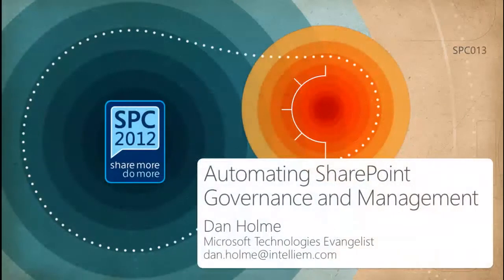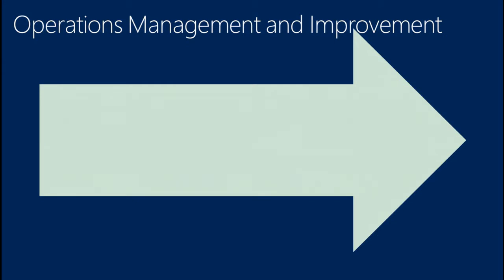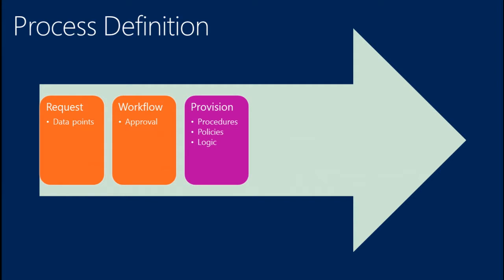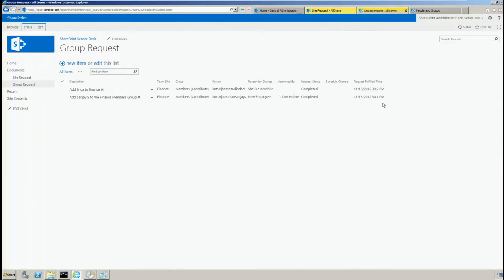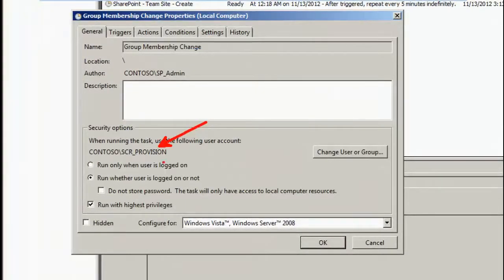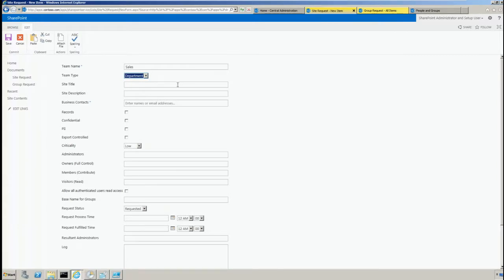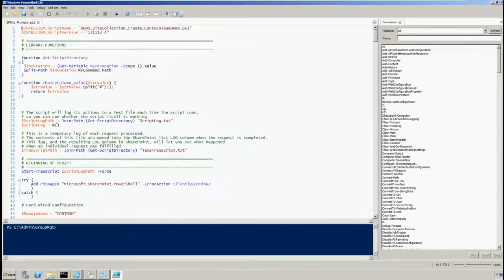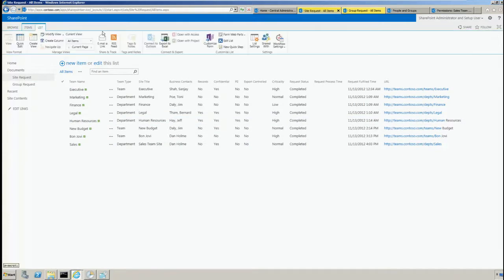SharePoint Conference 2012 Automating SharePoint Governance and Management